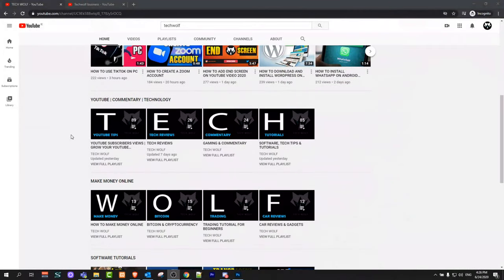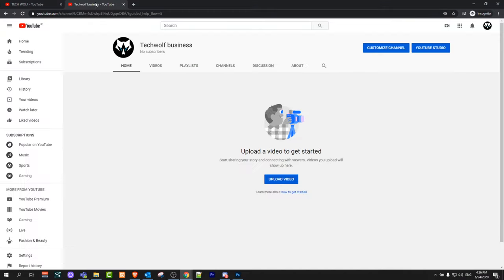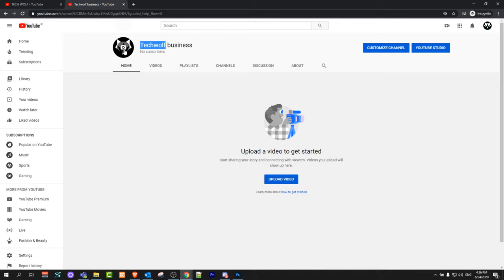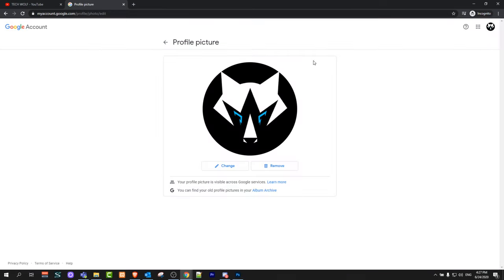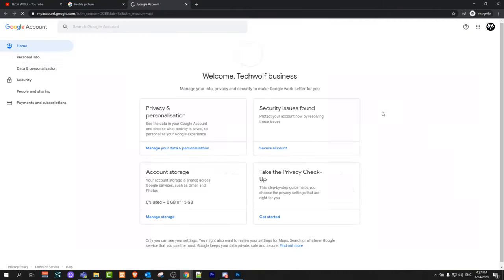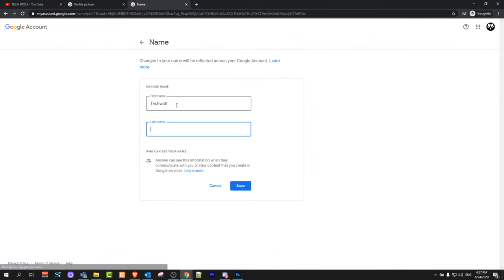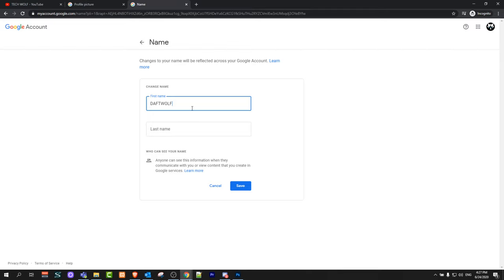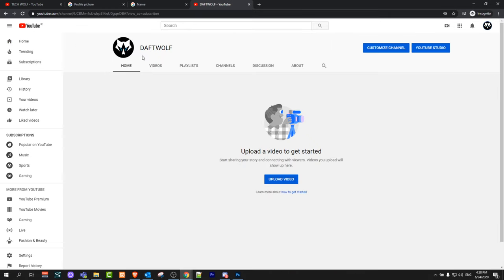HOW TO CHANGE YOUTUBE CHANNEL NAME TO 1 WORD ONLY 2020